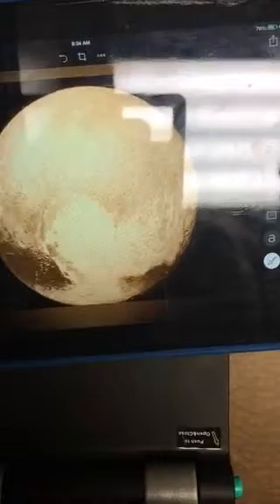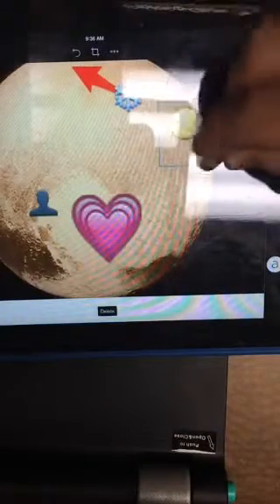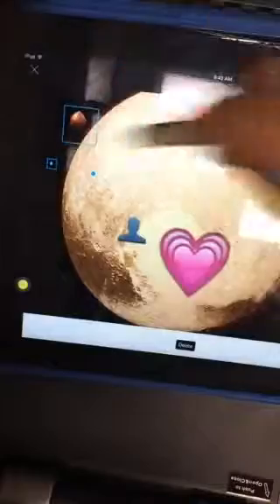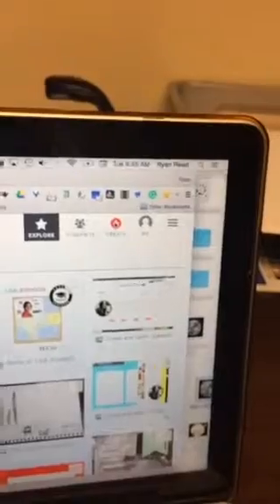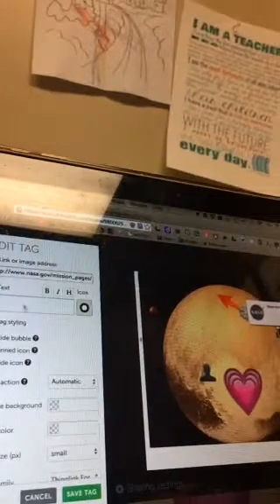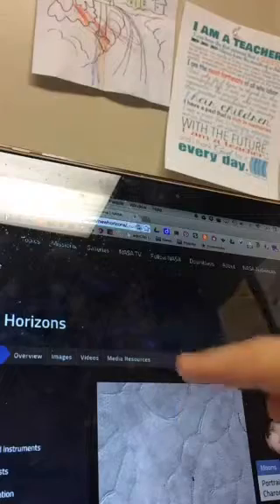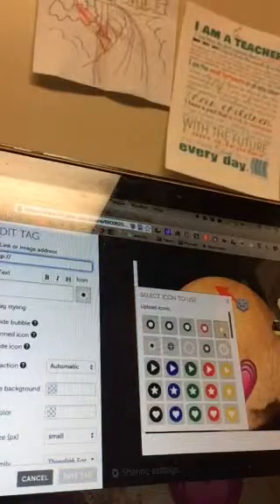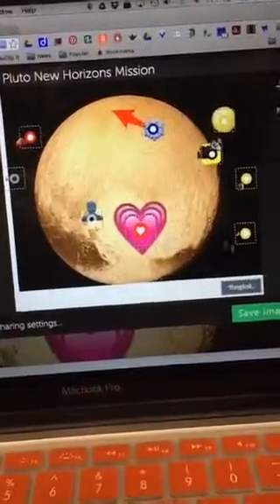Emoji Classroom lesson Pluto flyby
In this Periscope lesson I use Skitch, Emojis and Thinglink to teach about the planet, Pluto.